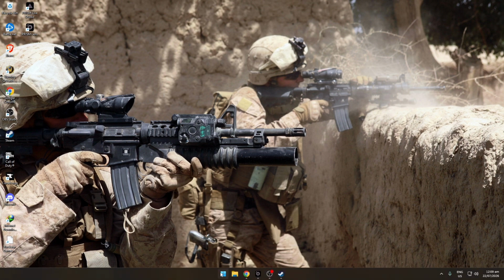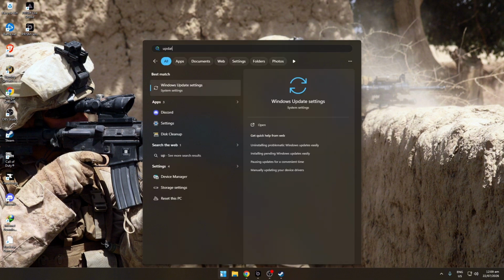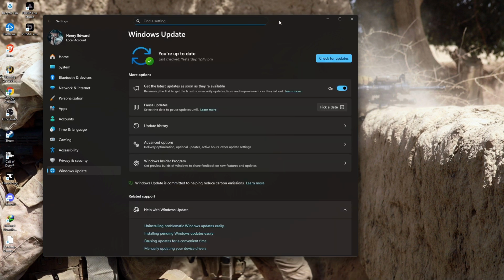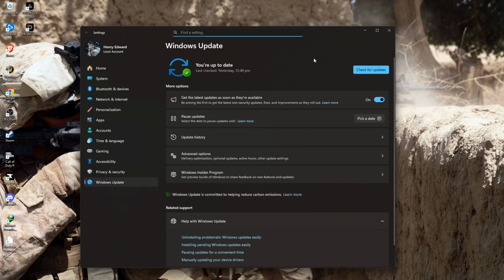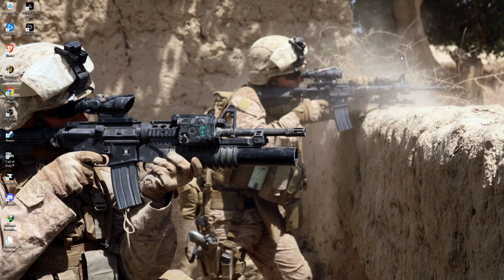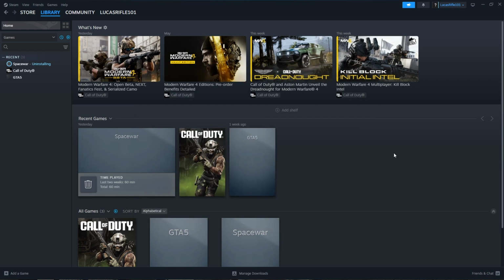HOW TO FIX ARC RAIDERS FREEZING & CRASHING PROBLEM 2026! (EASY FIX)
In this video, I am going to show you how to fix Arc Raiders freezing and crashing problem 2026 with a full guide. If you are experiencing game crashes, freezes, or performance issues, this tutorial will help you troubleshoot and resolve these common Arc Raiders errors quickly and effectively.